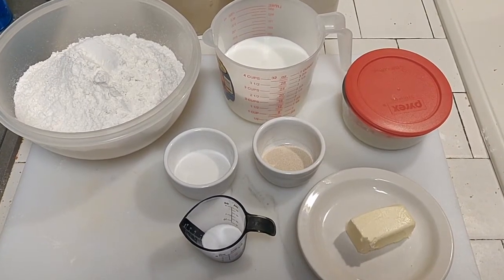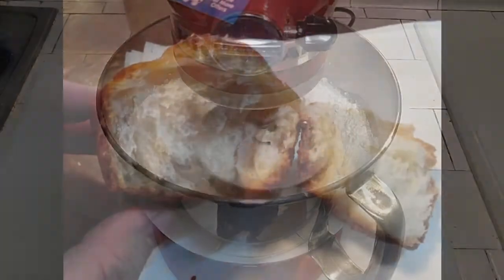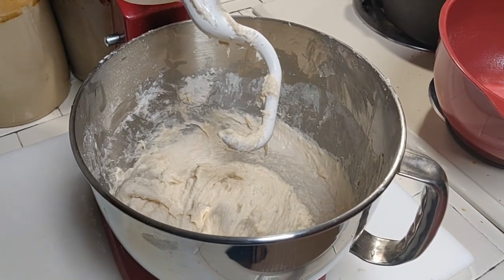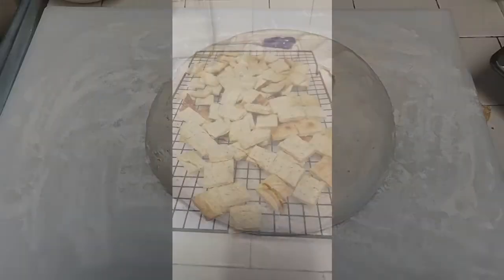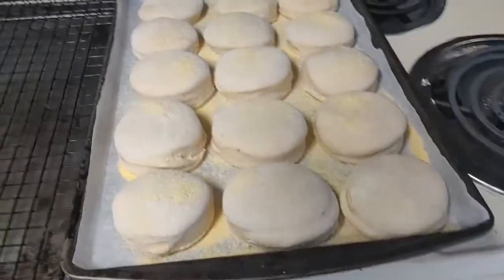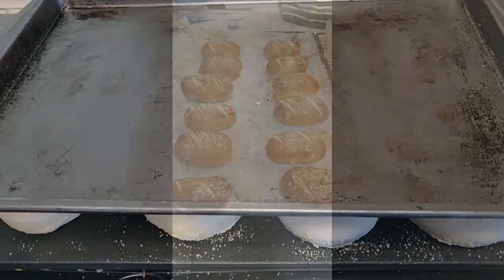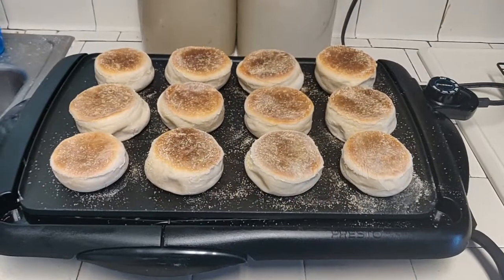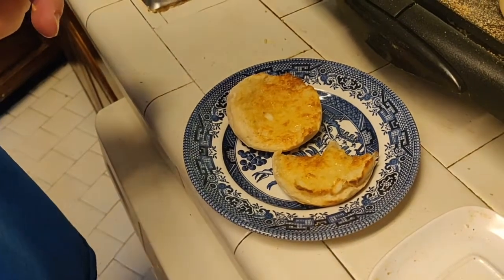Sourdough English Muffins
From the recipe at the "Scotch and Scones" website; link is

These are pretty tasty, although they're not super "nook-and-cranny-filled" as the famous ones. I'm pretty happy with them, though.

Even better, I followed the recipe as given, and got the result the recipe promised, so I'm thrilled for that!